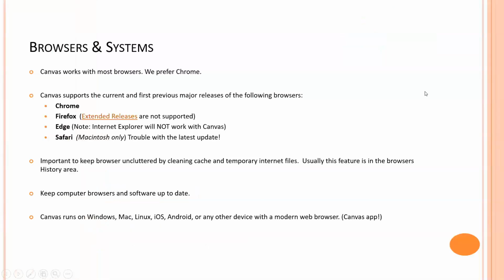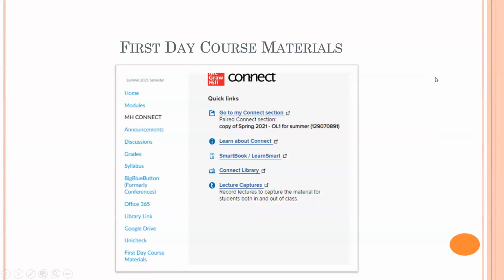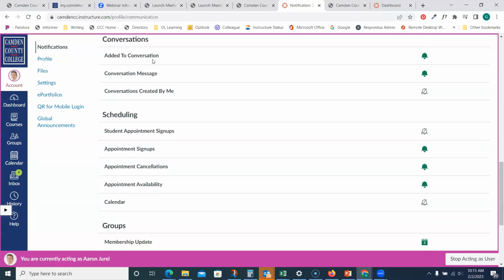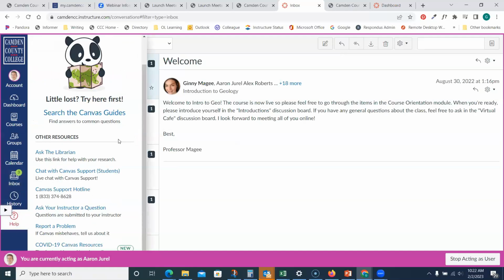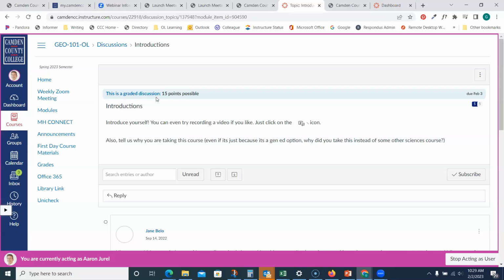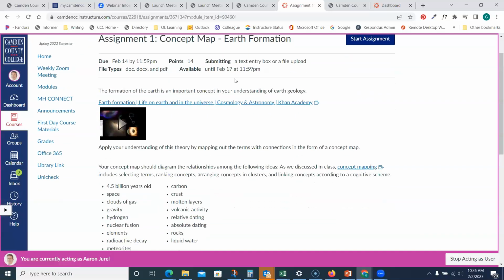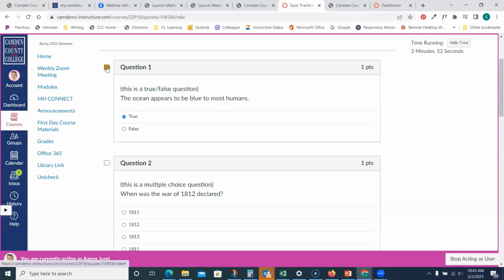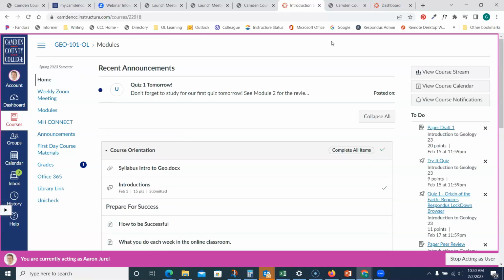Canvas Training for Students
This video shows CCC students how to log into Canvas, access course content, submit assignments, participate in discussions, take tests, and more.